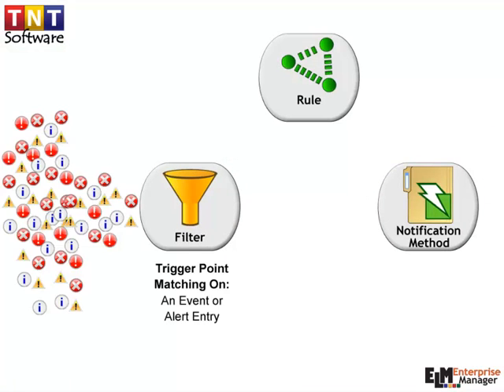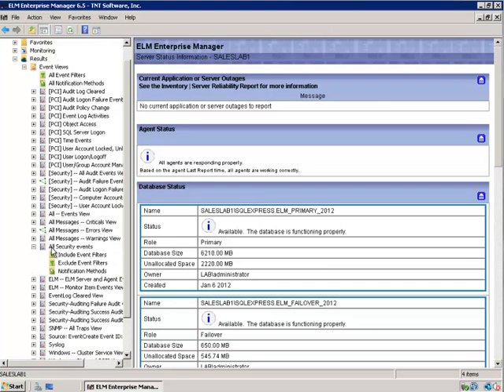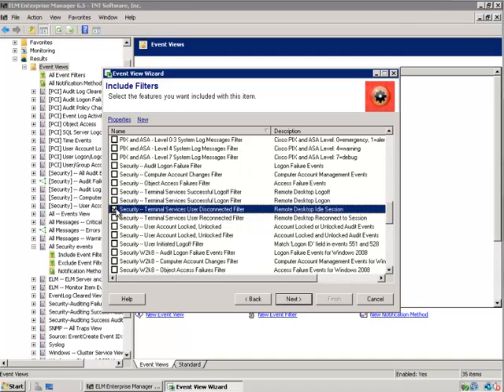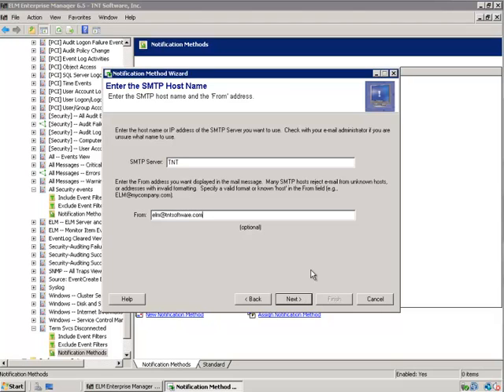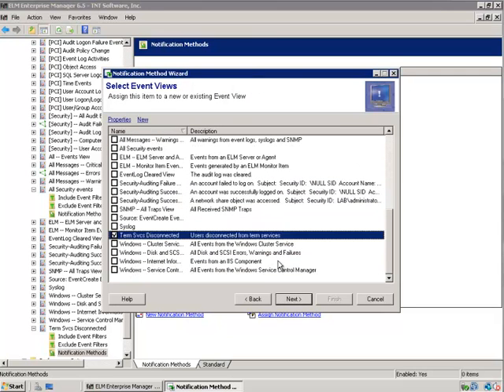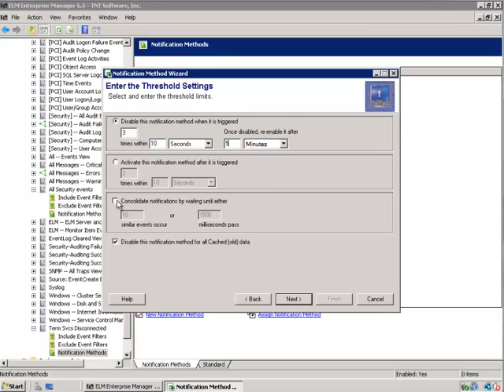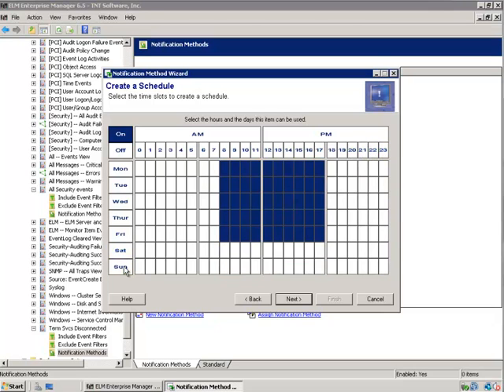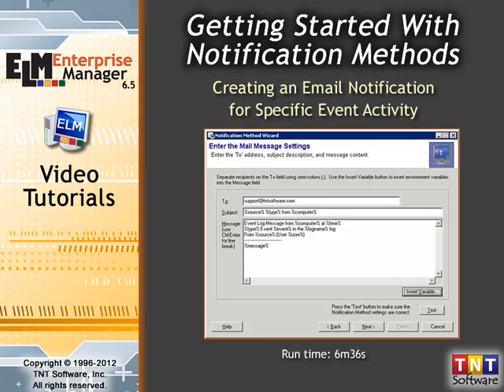Getting Started With Notifications- ELM Server Monitoring and Event Log Management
Learn how to create an email notification in ELM Enterprise Manager for real-time alerting of specific event activity.